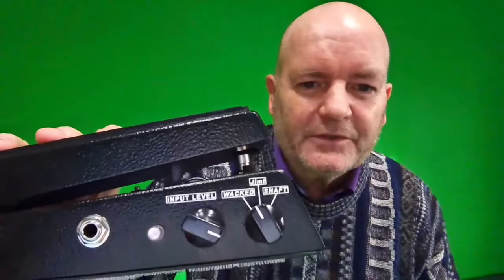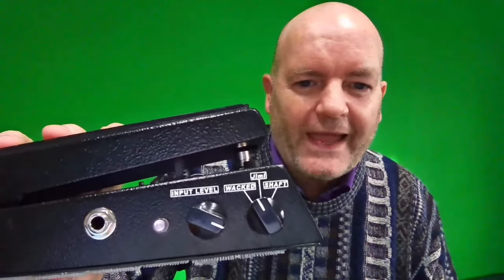Talking Wah with Rudolf Haken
Rudolf Haken is professor of viola and electric strings at University of Illinois - Urbana Champaign. He has been working with wah and similar effects for over 20 years in both improvisational and through composed settings. (He has written two concertos for electric violin and performed countless other works on amplified instruments.)

He's a deep thinker and a tireless explorer of sounds and textures. He's also a fantastic teacher who has introduced hundreds of acoustic players to the world of amplified and effected music.

Here, he'll give his thoughts on wah with bowed strings, share some of his experiences and learnings, and we'll even get to hear him play several different pieces of music.